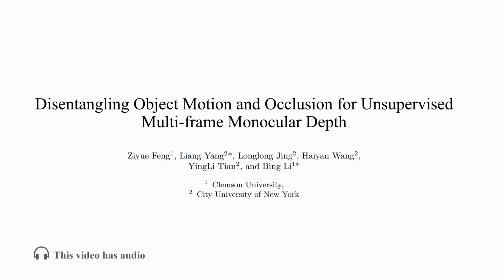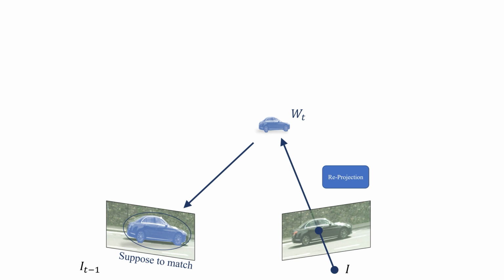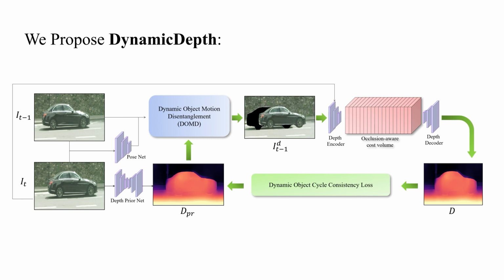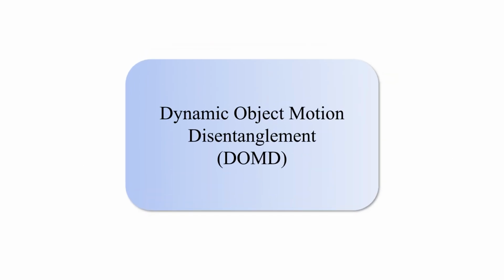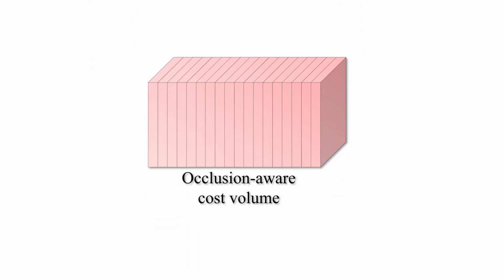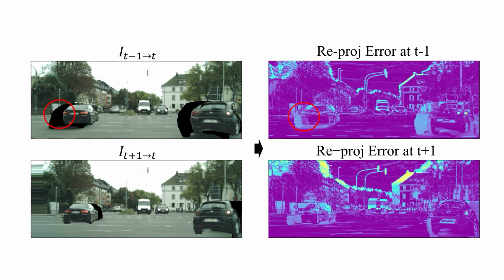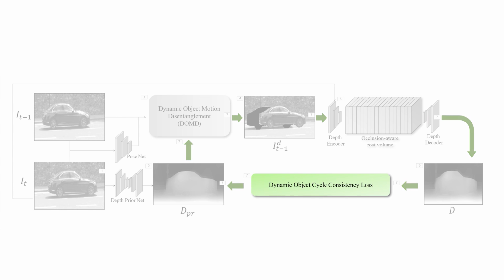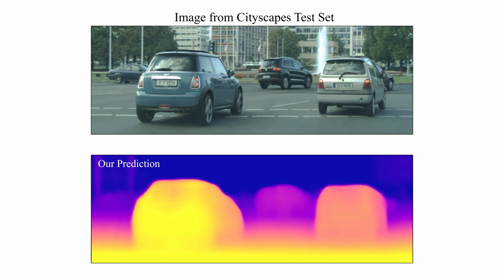[ECCV 2022] Disentangling Object Motion and Occlusion for Unsupervised Multi-frame Monocular Depth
Ziyue Feng, Liang Yang, Longlong Jing, Haiyan Wang, YingLi Tian, Bing Li